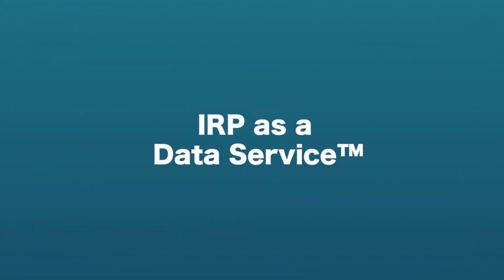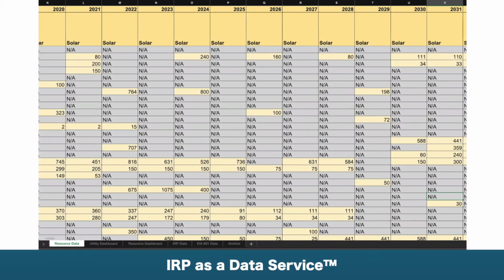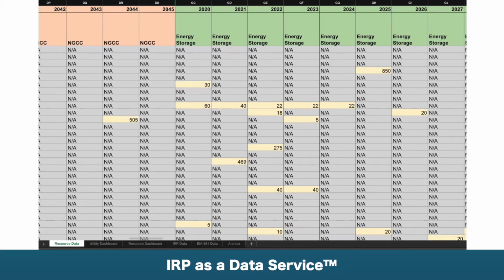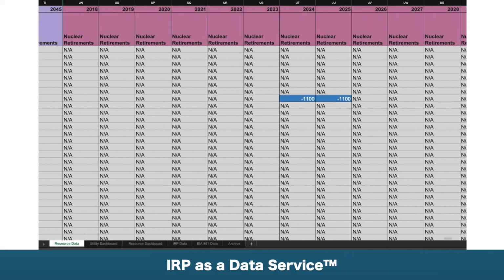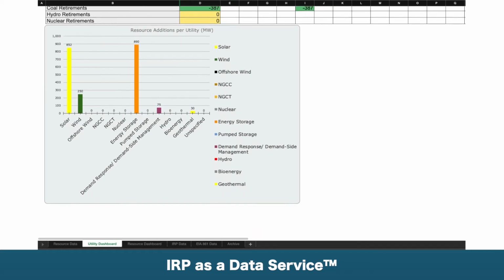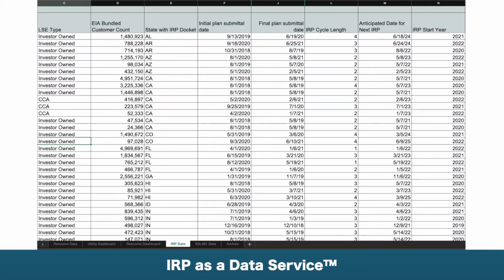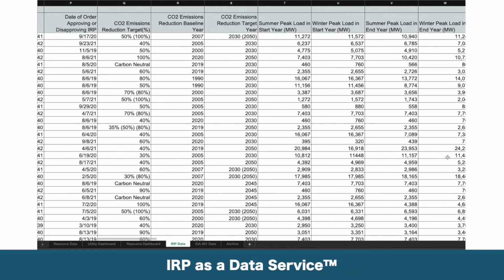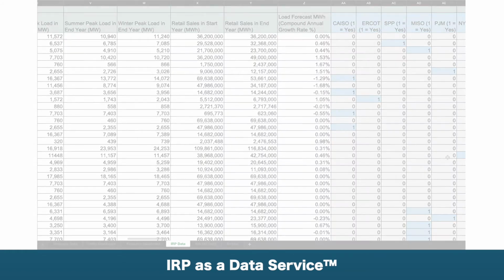IRP as a Data Service™ EQ Research Policy Vista™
IRP as a Data Service keeps users up-to-date on utility and Community Choice Aggregators’ energy procurement schedules from their Integrated Resource Plans. IRP as a Data Service goes deeper into energy resource planning, cutting through the noise, to deliver verified planning information. Each month, users receive an Excel file displaying six tabs of data and dashboards, enabling users to get a detailed breakdown of each utility or CCA’s IRP.
-The Resource Data tab offers users information on MW additions and retirements by energy provider and year, as well as insights into IRP resources including solar photovoltaics, offshore wind, demand response, bioenergy, hydro, energy storage, nuclear, natural gas and coal.
-Within the Utility Dashboard tab, users can toggle between energy providers, easily viewing planned MW additions and retirements by both resource and utility.
-While The Resource Dashboard provides an interactive heat chart with an accompanying graph displaying all utility and CCA resource procurement over time.
-The IRP Data tab gives a comprehensive view of each IRP, including the utility’s coverage across states, customer counts, and planned Request for Proposal dates and descriptions. Associated docket numbers and links, along with data on CO2 emission reduction targets, summer and wintertime peak loads, yearly retail sales, and load forecasts, provide users with an in-depth understanding of each IRP’s present and future status.